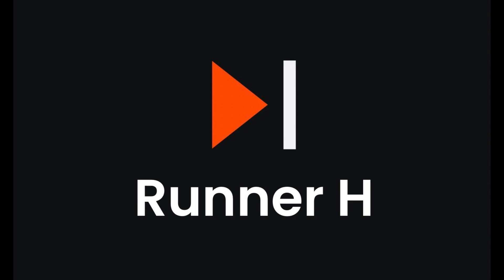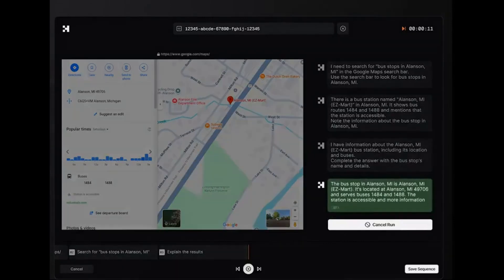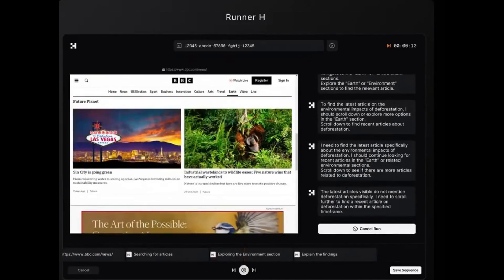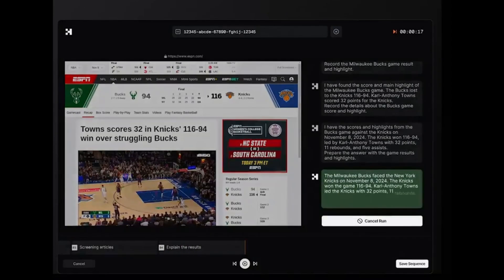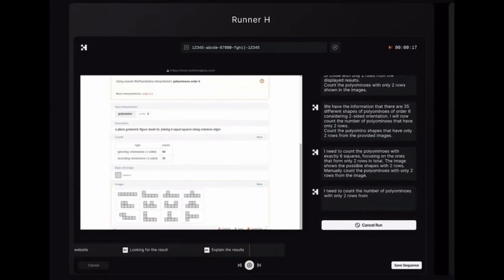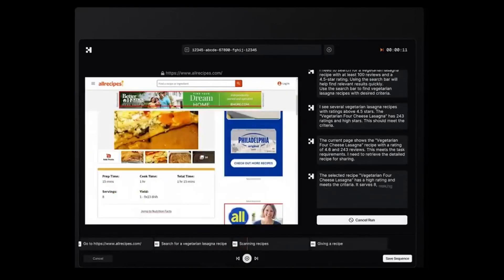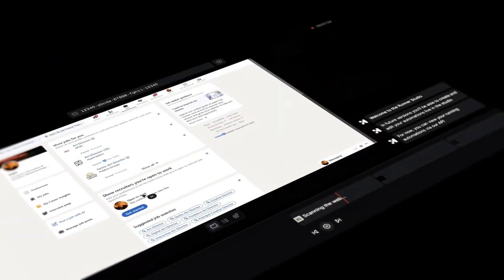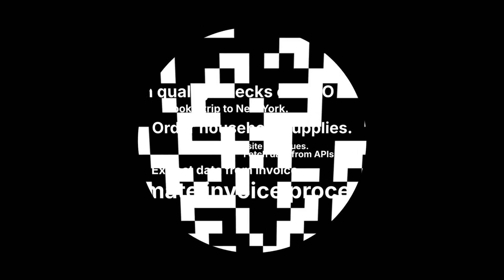Runner H: AI Agent Performs 10 WILD Web Tasks You Won't Believe! (Real Demonstrations)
Prepare to have your mind BLOWN! Runner H demonstrates 10 INCREDIBLE web tasks that push the boundaries of AI capabilities. From finding bus stops to solving complex mathematical puzzles, retrieving latest news, and automating job applications - this AI agent does it ALL! Watch as we showcase real-time demonstrations of Runner H's game-changing technology, revealing a 67% success rate on WebVoyager benchmarks. Technology enthusiasts, researchers, and curious minds - this is THE video you can't miss!

Get ready for mind-blowing AI capabilities:

1. Bus Stop Finder Miracle 🚌
Watch Runner H pinpoint bus stops in Alanson, Michigan using Google Maps with INSANE precision!

2. Apple Slogan Sleuth 🍎
Instantly retrieving the latest Apple Watch Series slogan directly from Apple's website!

3. BBC Environmental Deep Dive 🌍
Breaking news! Runner H pulls the most recent BBC article on deforestation's environmental impact!

4. Sports Scores Showdown 🏀
Milwaukee Bucks game highlights and scores - retrieved in SECONDS from ESPN!

5. Language Mastery: Preposition Prowess 📚
Exploring complex prepositions using Cambridge Dictionary - linguistic magic!

6. Wolfram Alpha Mathematical Wizardry 🧮
Solving complex polyomino combinations and shape analyses - pure computational genius!

7. ArXiv Research Rocket 📜
Searching and identifying AAAI 2024 paper announcements from December 2023!

8. Culinary AI: Recipe Perfection 🍽️
Finding top-rated vegetarian lasagna recipes for 6 people - with over 100 reviews!

9. Mathematical Packing Puzzle 🔮
Comparing circle packing densities and calculating precise radii using Wolfram Alpha!

10. Job Application Automation 💼
Matching your CV to perfect job opportunities - career transformation at your fingertips!